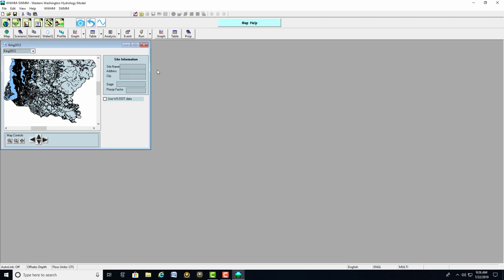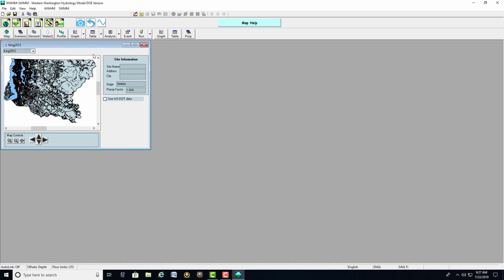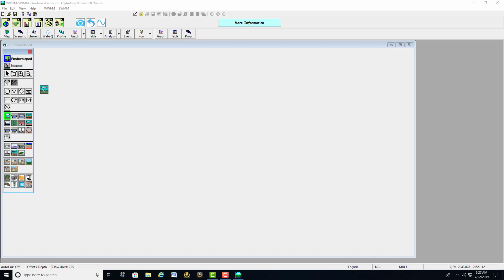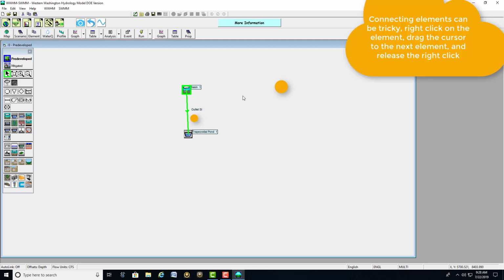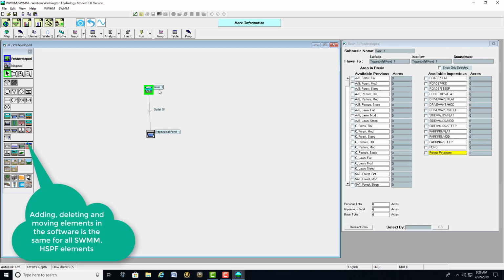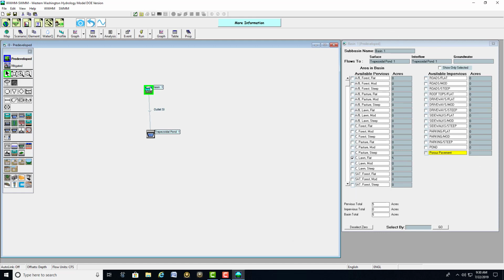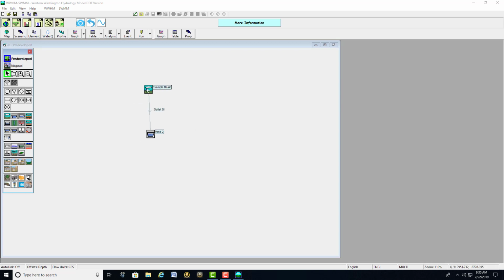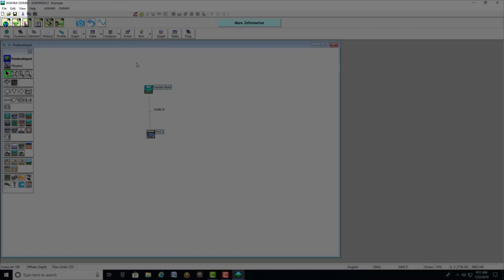Fundamentals of WWHM-SWMM